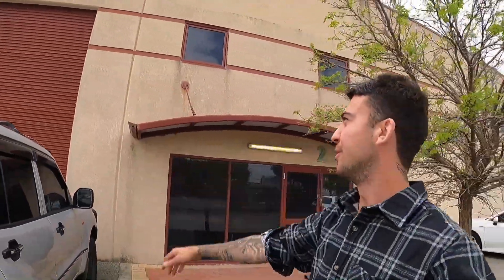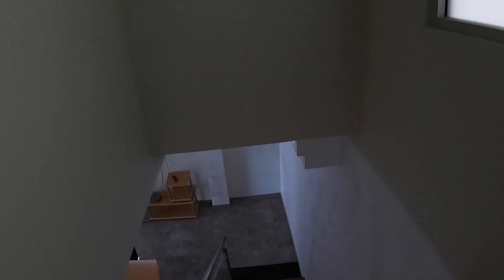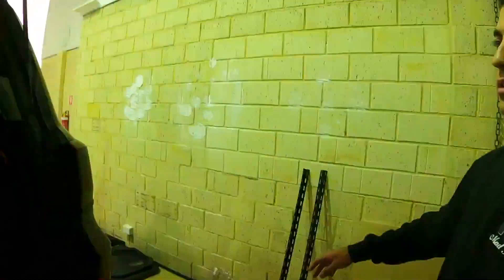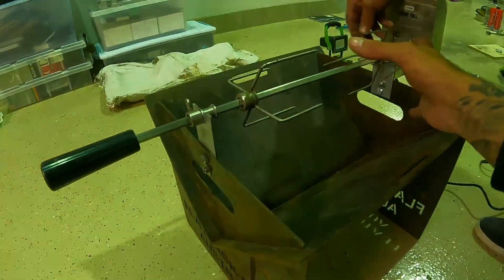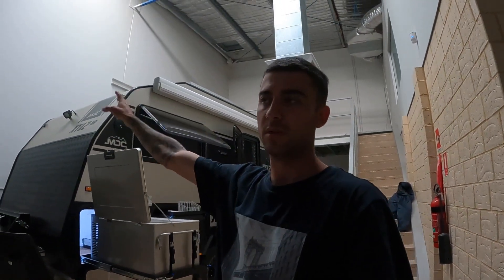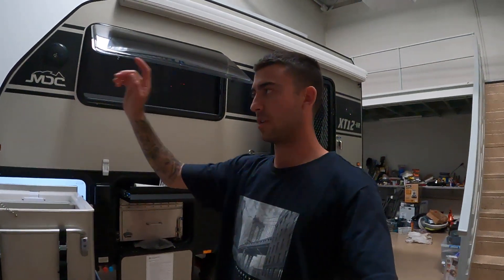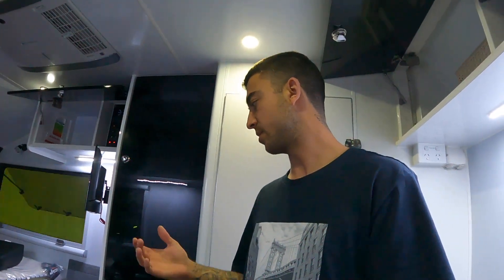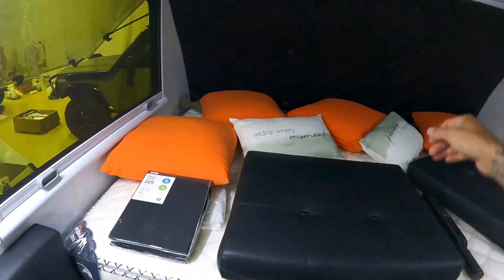I purchased my FIRST OFF-ROAD VAN !!!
In this episode I purchased my very first off-road caravan which I fit out to prepare for my lap of Australia !
My new home you could say !

Cheers for the support !